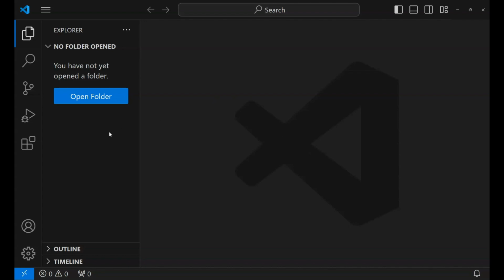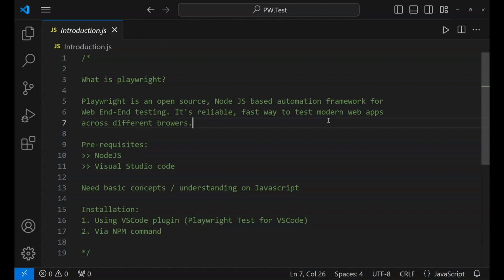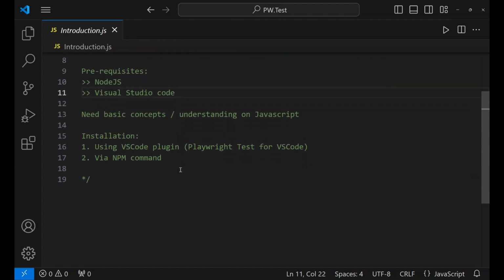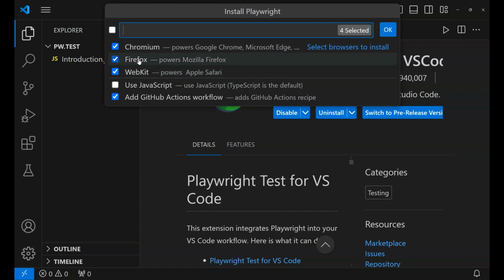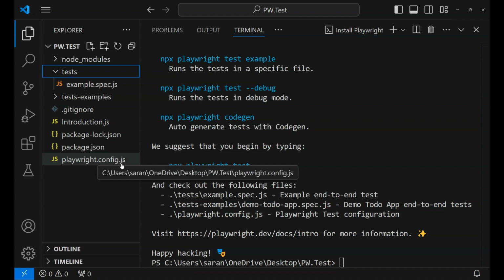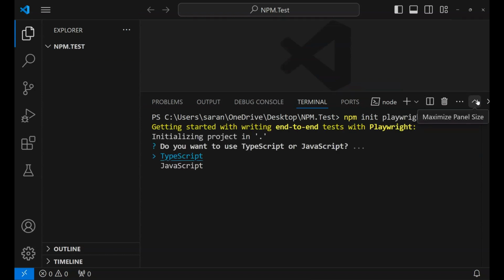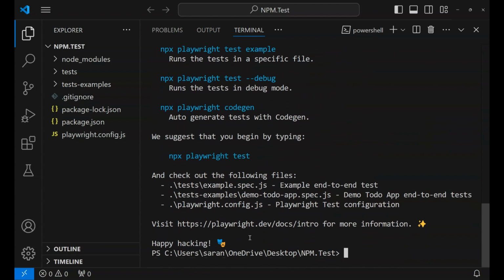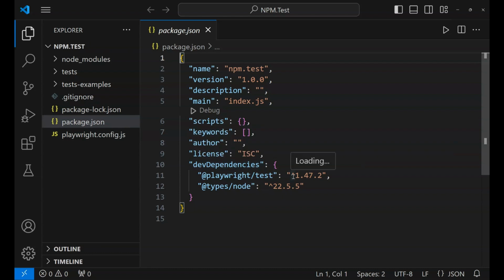Playwright Installation Setup Guide | Playwright with JavaScript | QA Thoughts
playwrightinstallation javascript Learn about playwright installation which can be done in 2 ways. One using VSCode plugin and another via NPM command.

VSCode plugin name: Playwright Test for VSCode
NPM Command: npm init playwright@latest

To check playwright version, use below command in VSCode Terminal:
npx playwright --version

Playwright is an automation tool for end-end testing of modern web applications which are built on JS related technology.

Video Chapters:
00:00 Introduction
00:53 What is Playwright?
01:30 Pre-requisites
03:05 Using VSCode Plugin
03:34 Install Playwright
05:37 Via NPM Command
07:58 Check Playwright Version